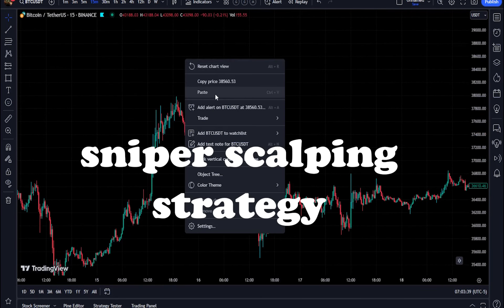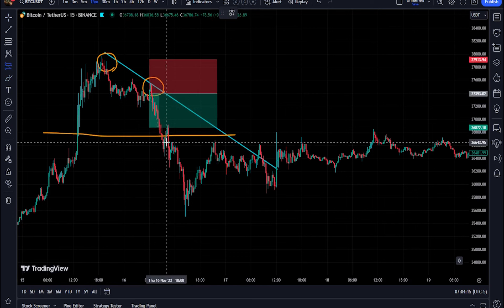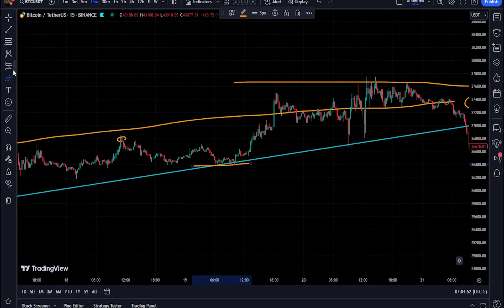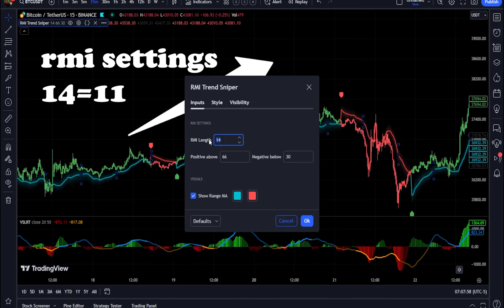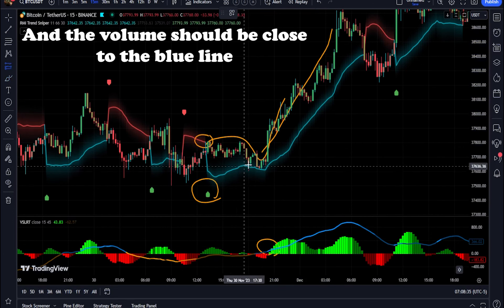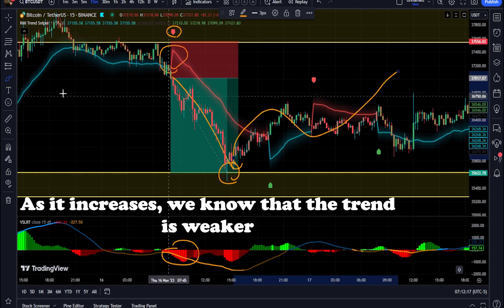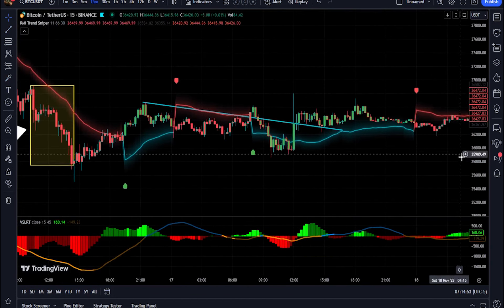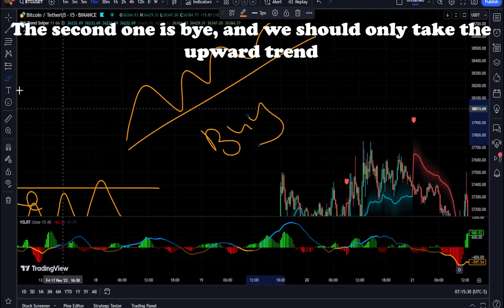BEST STRATEGY SCALPING --- SNIPER SCALPING STRATEGY {ADVANCED}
BEST STRATEGY SCALPING --- SINPER SCALPING STARTEGY {ADVANCED}
With this convenient strategy, you will automatically and sniper your entry point, and from now on, every trade you open will be SGALP trade.